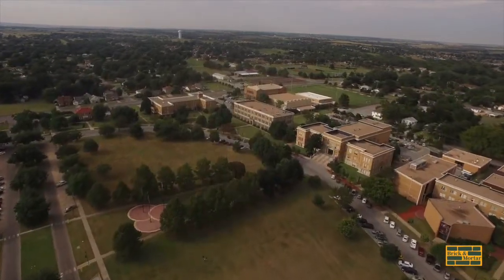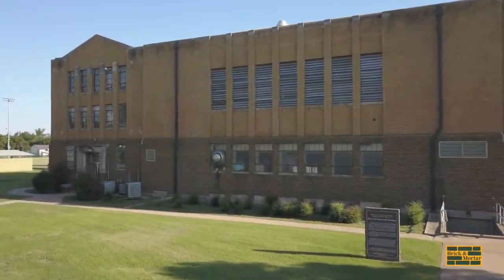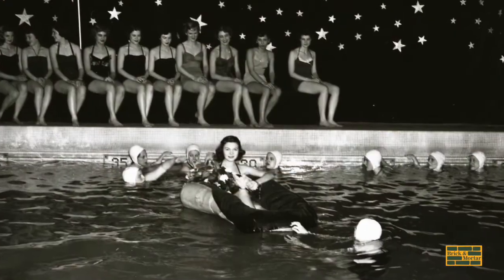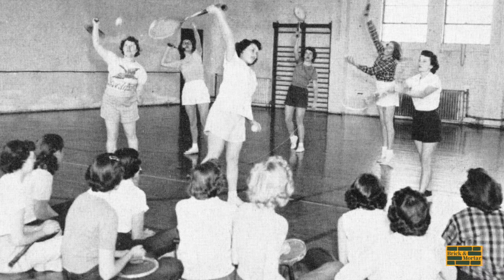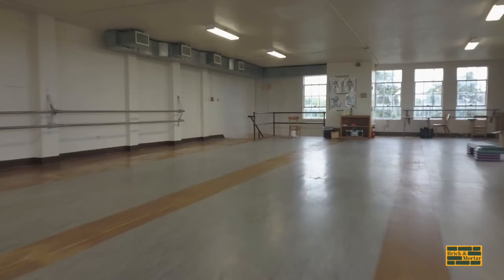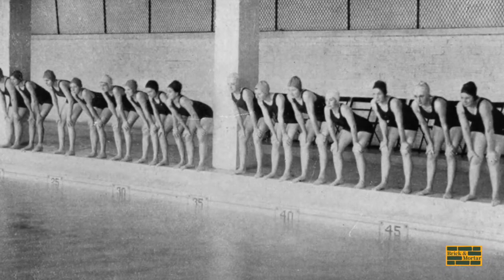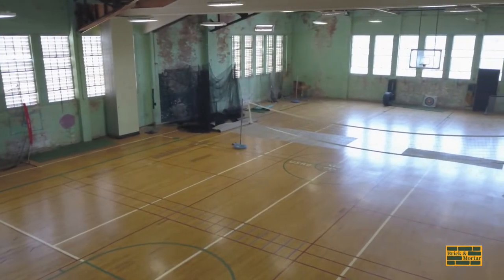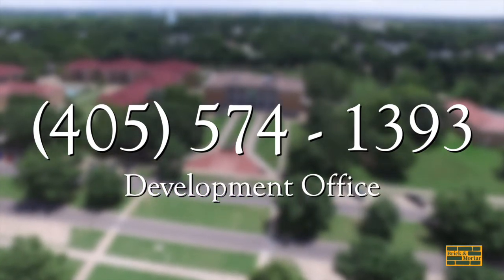Brick and Mortar. Series Episode 02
Brick and Mortar Episode 02
The Physical Education Building